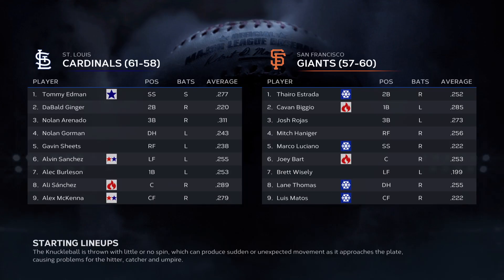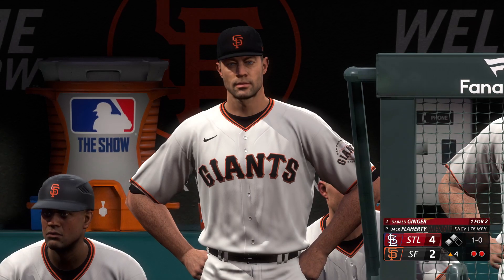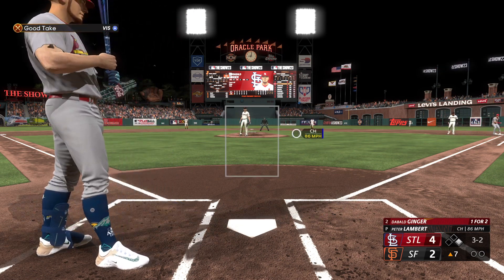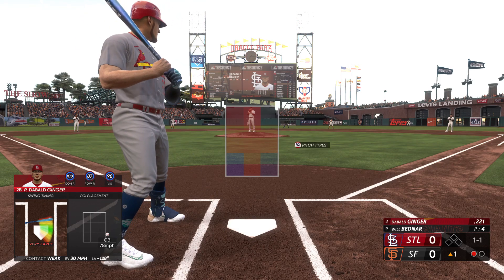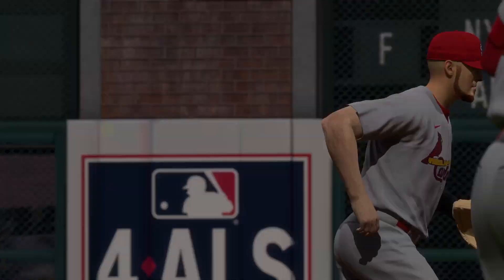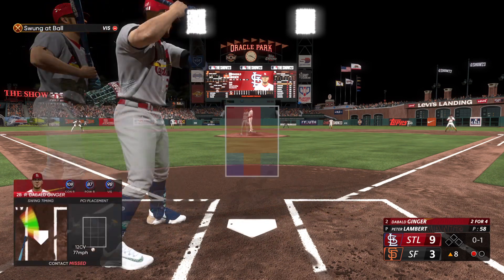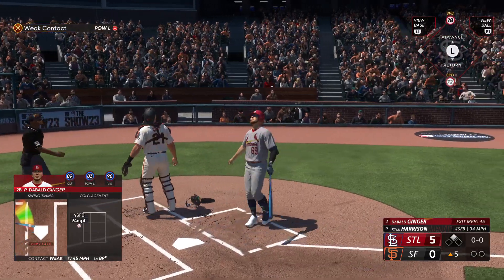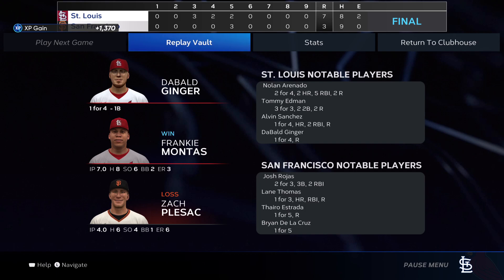Do I Finally Put A Ball In The Bay In San Francisco? MLB The Show 23 RTTS #179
This has been a goal of mine for a while...